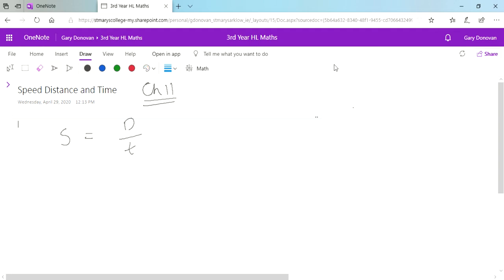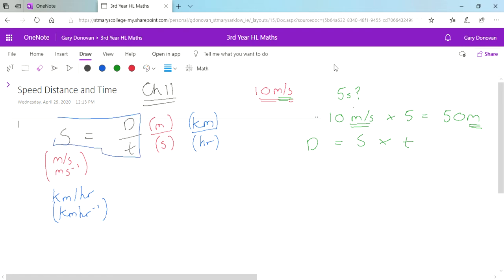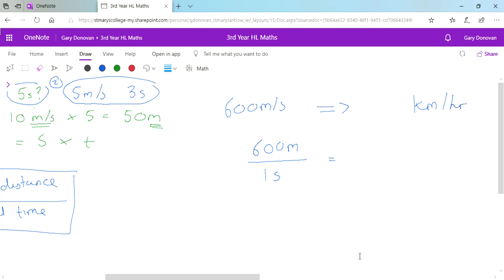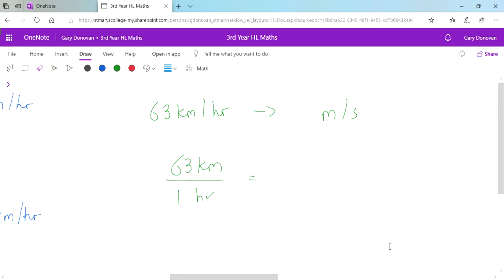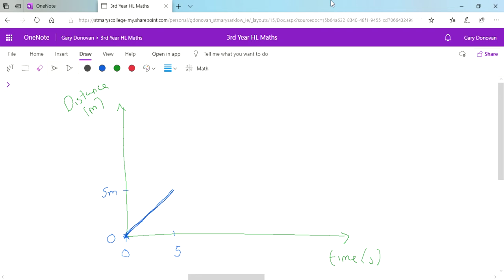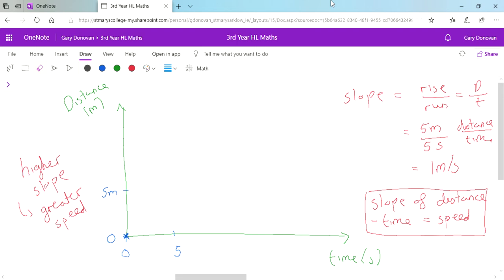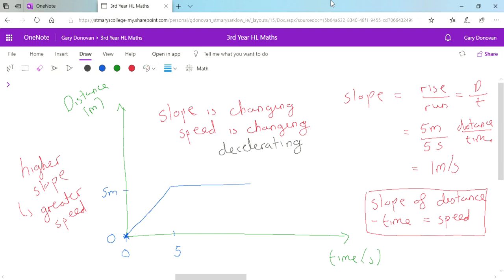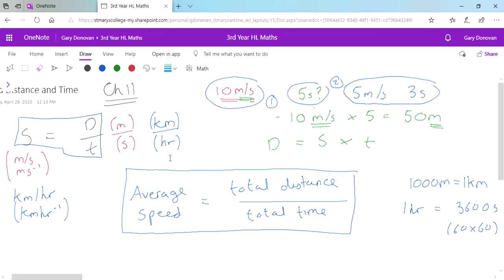Speed Distance and Time